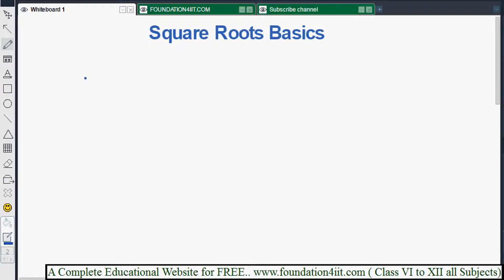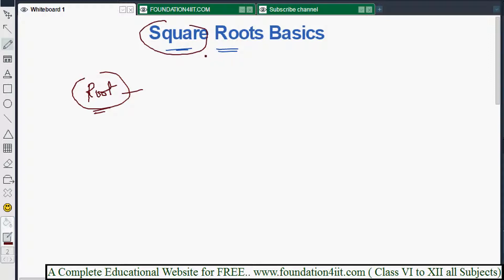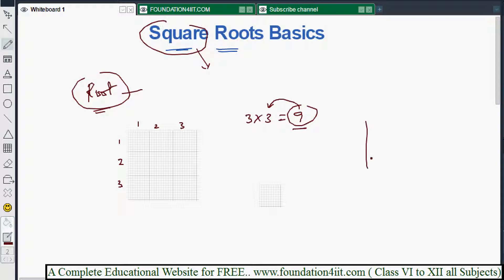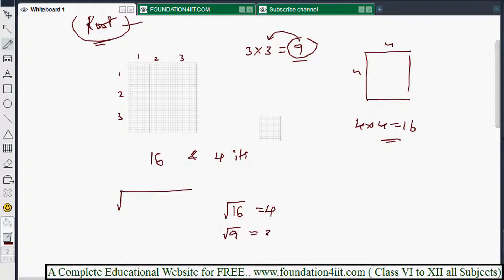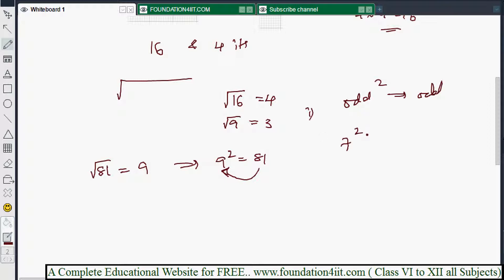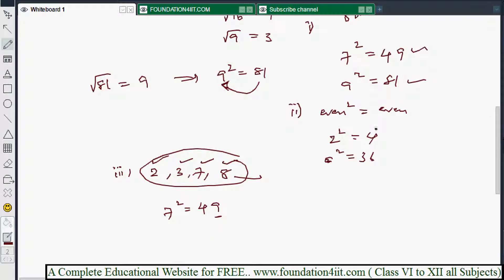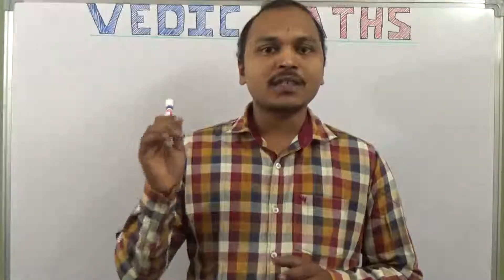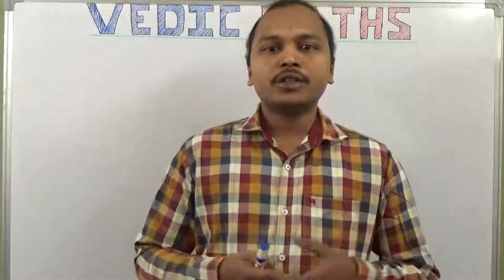Square Roots Introduction and Basics || Vedic Maths! # 58